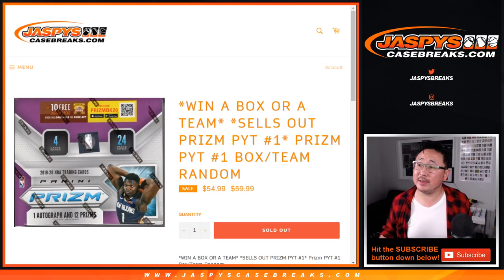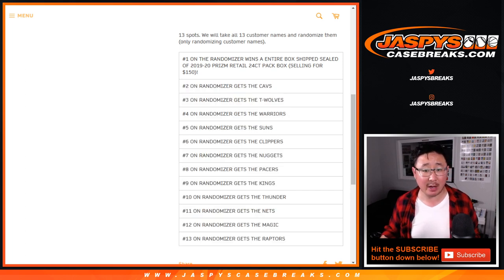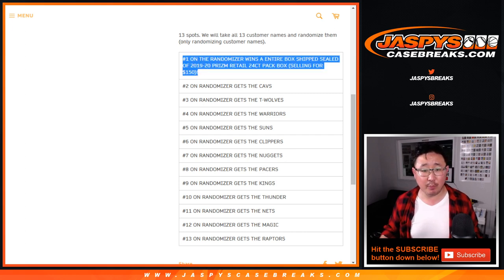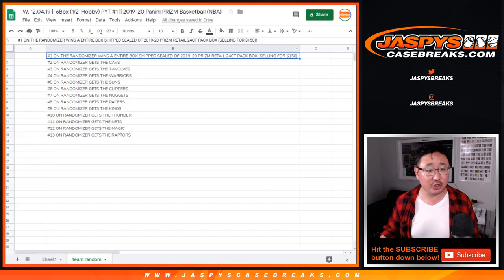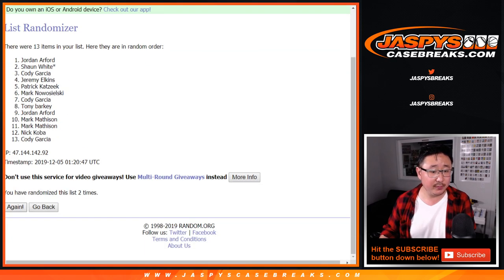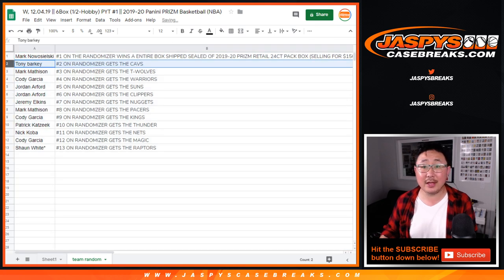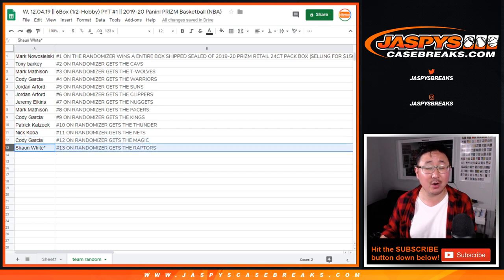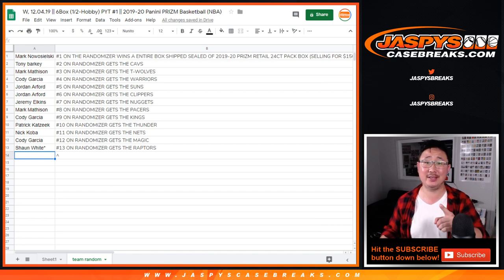Team Random || W, 12.04.19 || (1/2-Hobby) PYT #1 || 2019-20 Panini PRIZM Basketball (NBA)